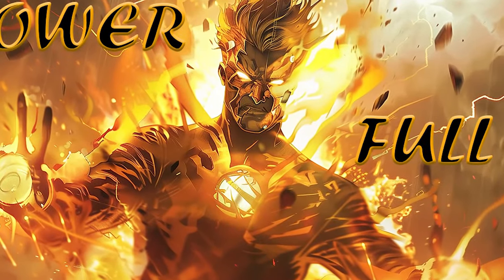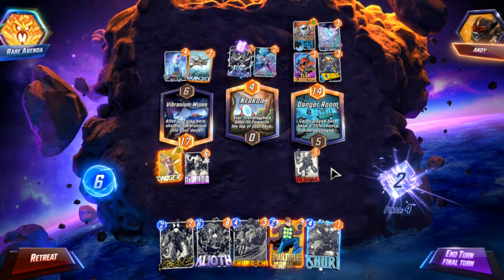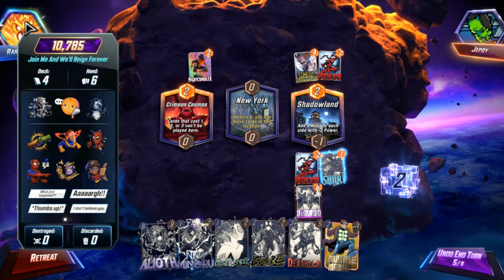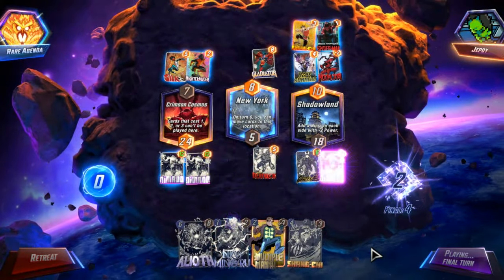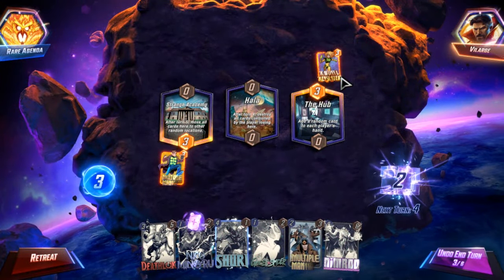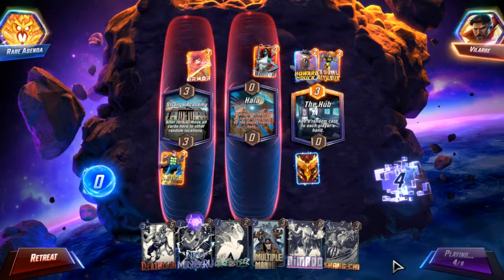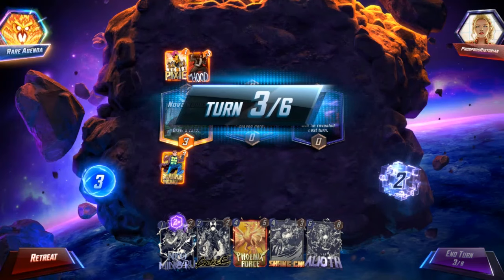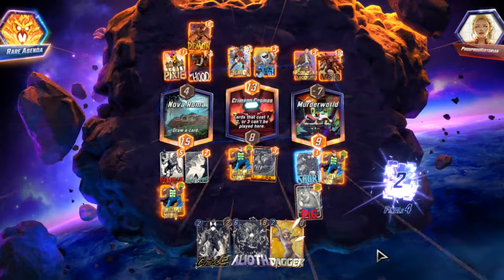Phoenix Force and Multiple Man: The Fiery POWER Duo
Gameplay using my Phoenix Force deck to climb up the ladder ranks, trying to break into the top 10,000.

Timestamps:
00:00 Intro
00:22 vs Elsa
4:04 vs Unknown
5:34 vs Hope Move with Red Hulk
13:20 vs Ongoing
20:51 Pixie Annihilus
25:26 Wrapping Up